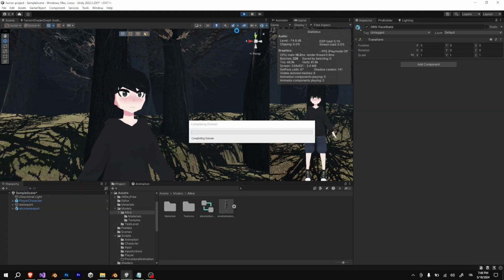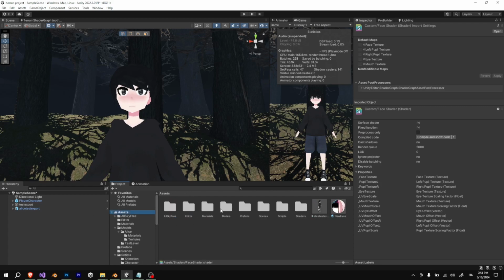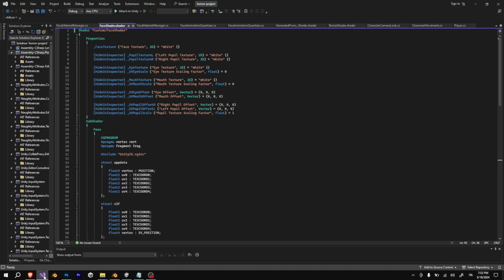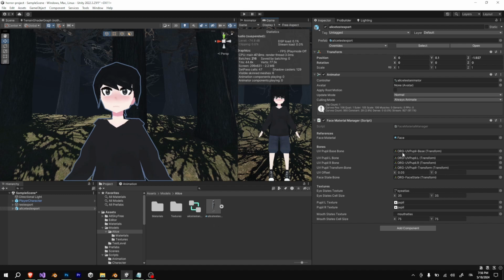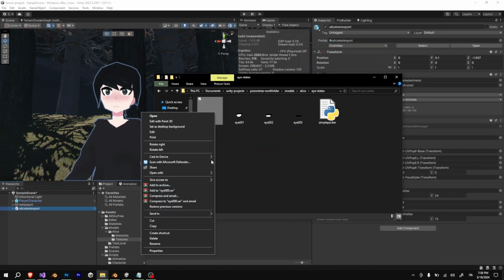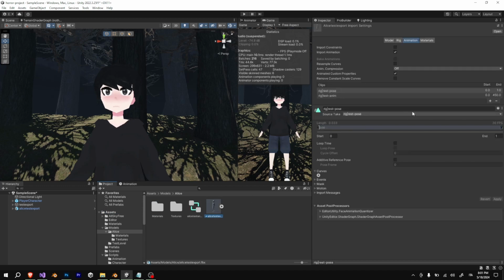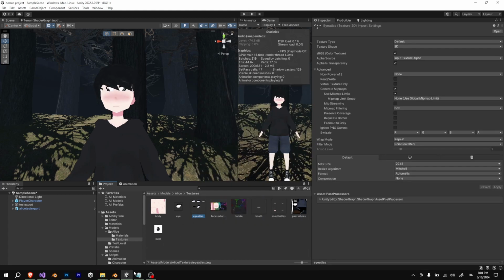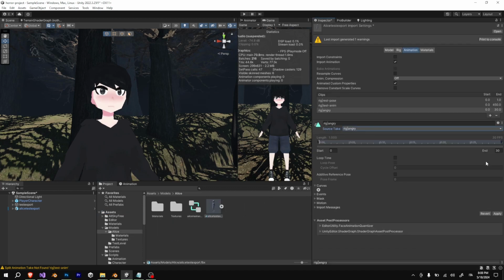Advanced Blender 2D Face rig implemented in Unity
Original rig by @TheSicklyWizard.